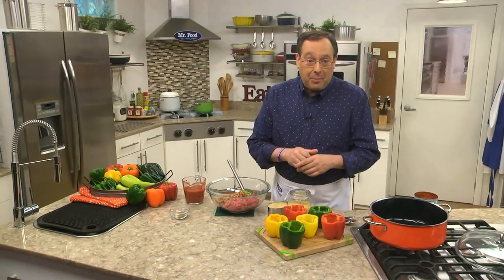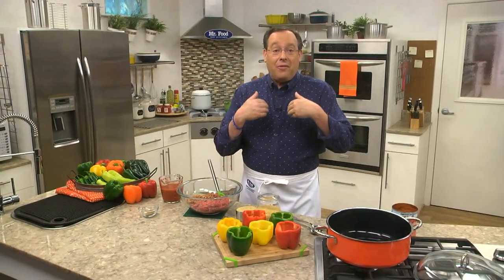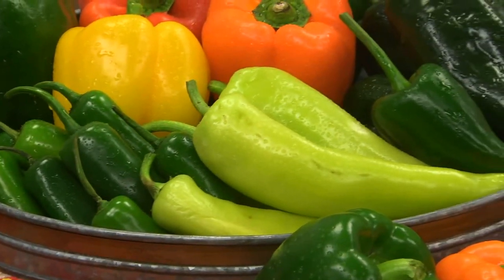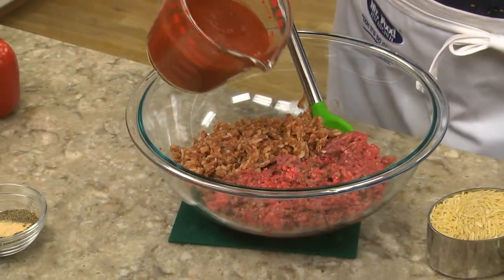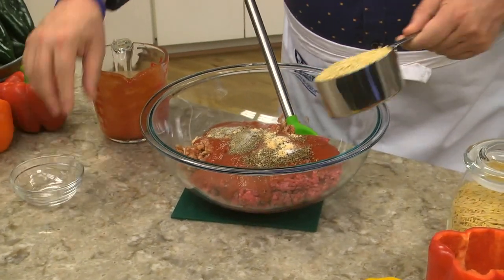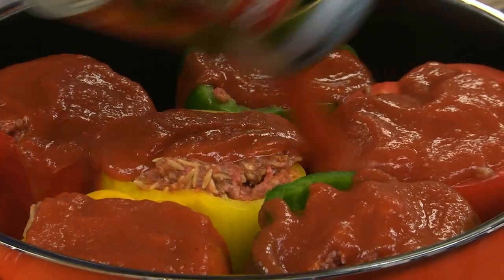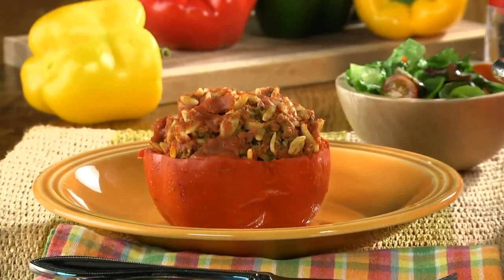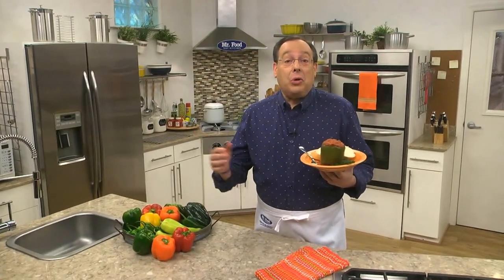Orzo Stuffed Peppers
Pepper season is here and we're getting excited about "stuffing" ourselves at dinner! Thank goodness we've got this recipe for Orzo Stuffed Peppers.  A lot of stuffed pepper recipes use bread crumbs as the main ingredient in their stuffing, but sometimes it's nice to get a change of texture; this orzo pasta offers just the right variation! There are a dozen ways to serve up peppers but this, by far, is a Test Kitchen favorite.